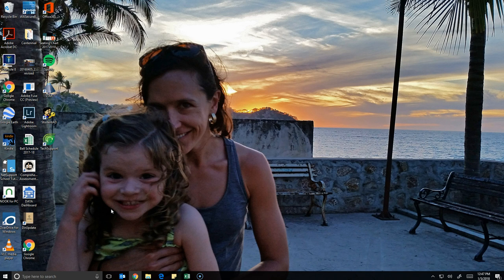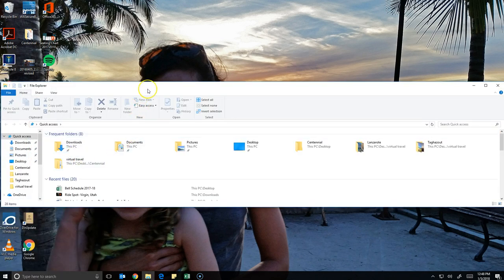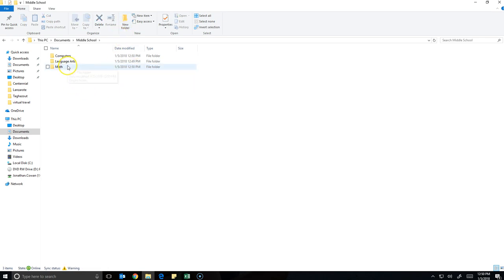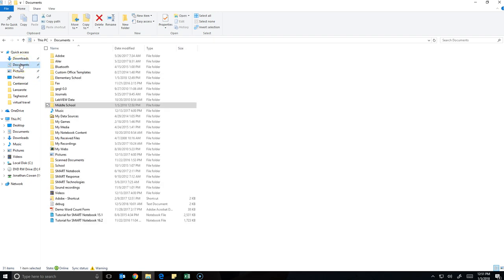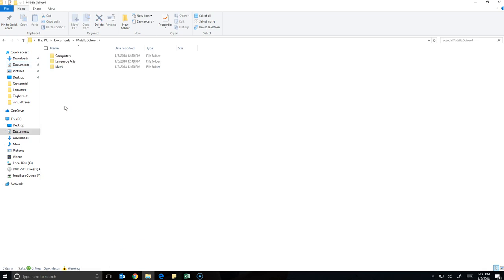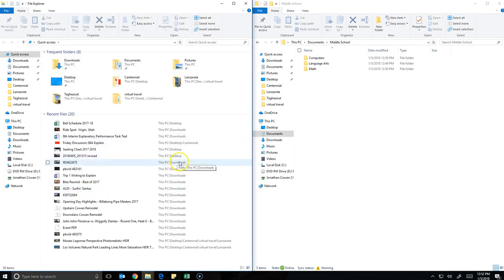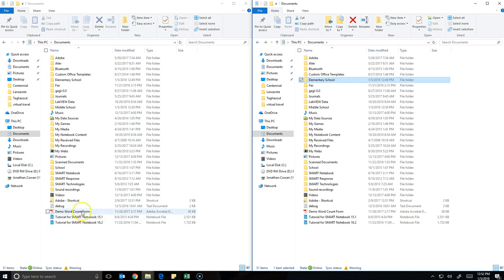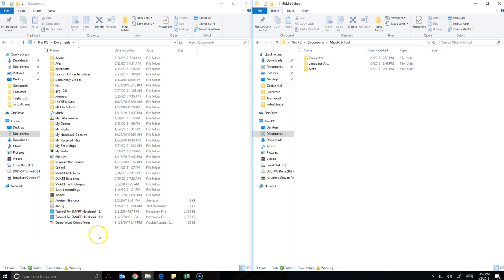How to organize the files and folders on your computer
A tutorial I made for a digital literacy course for 7th graders.